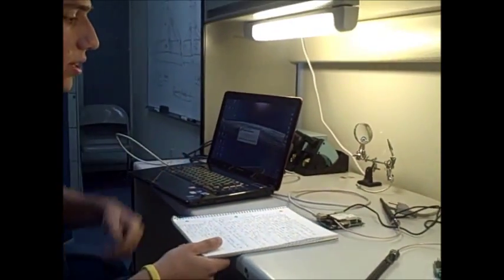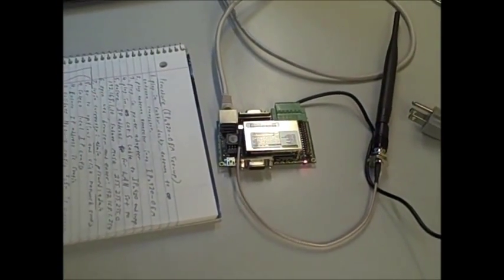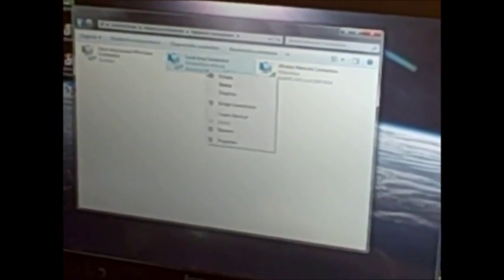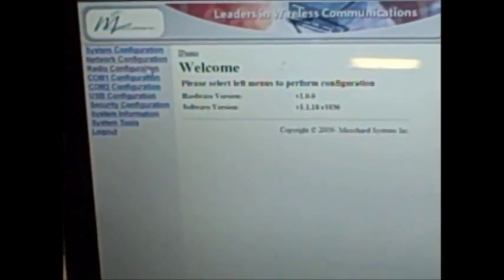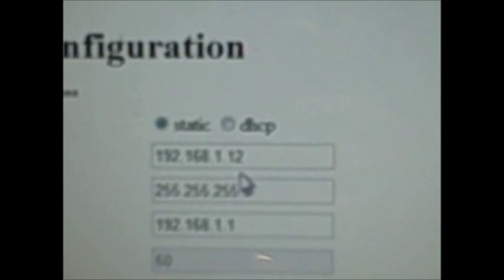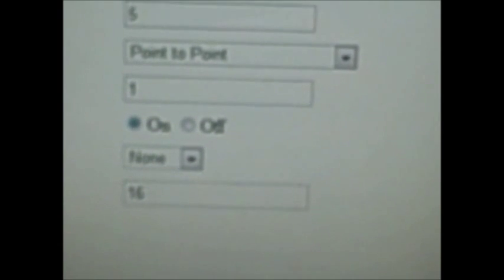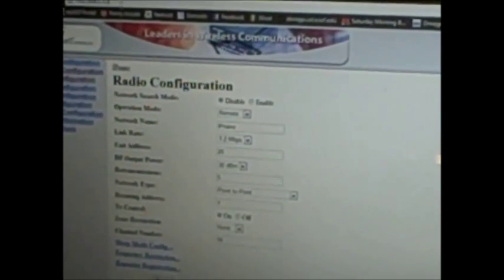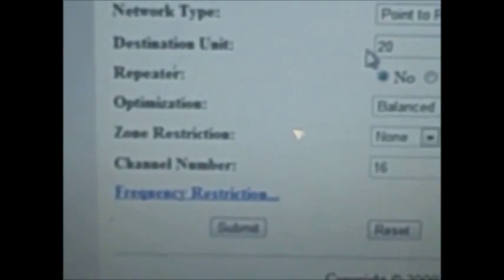(6 15 2011) Microhard Hardware Update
Matt Fogel describing the basics of one of the communications platforms provided by Microhard Systems, Inc.